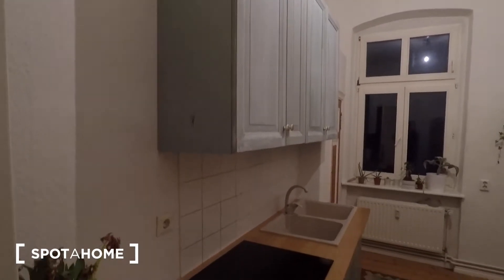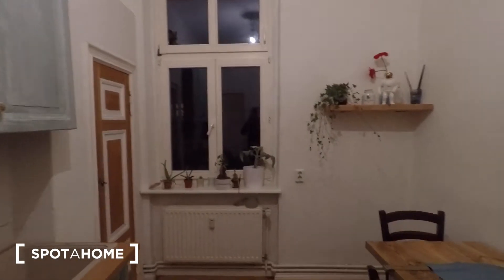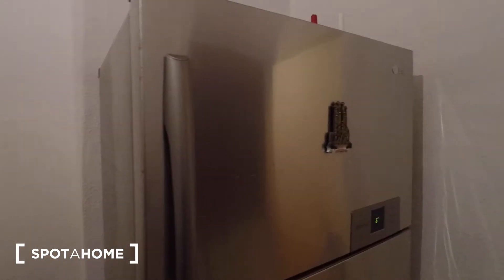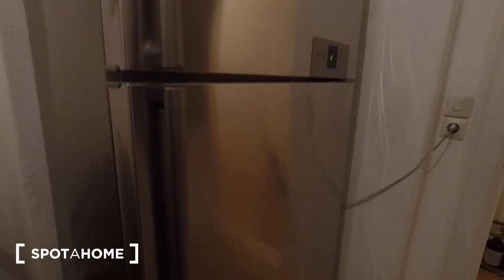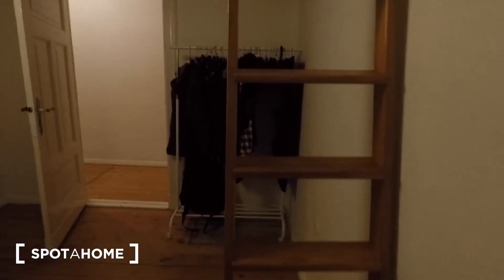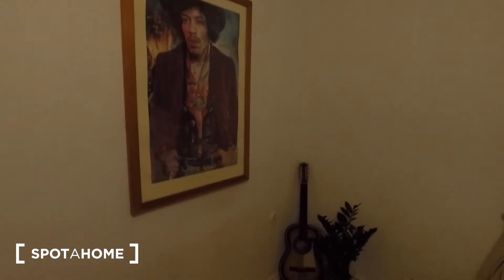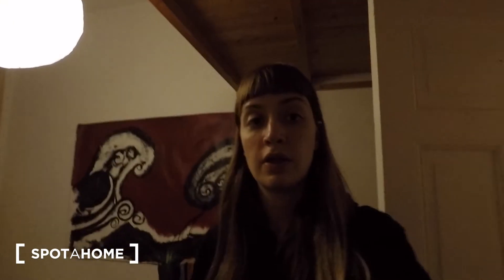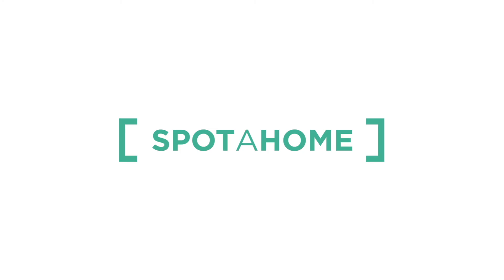Room for rent in 2-bedroom apartment in Pankow - Spotahome (ref 120486)